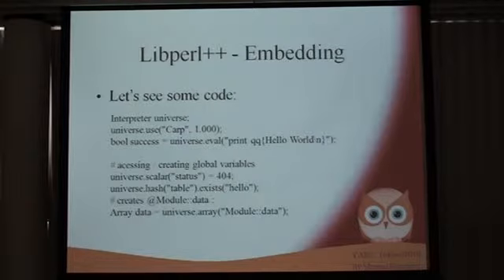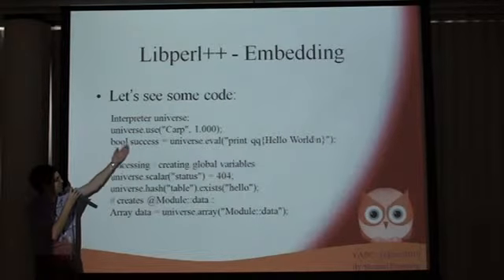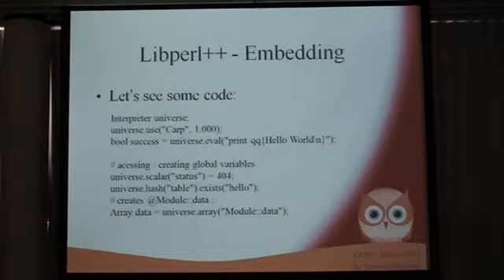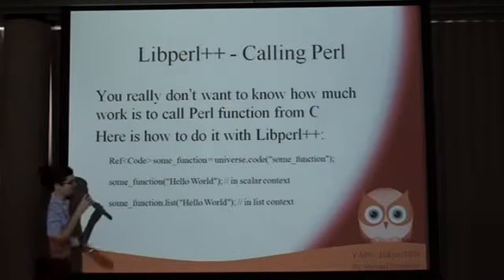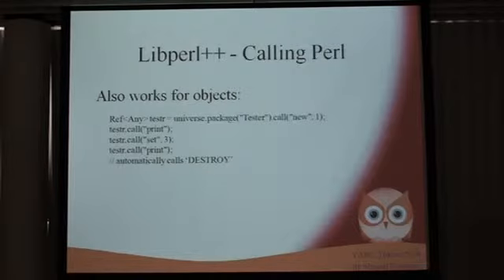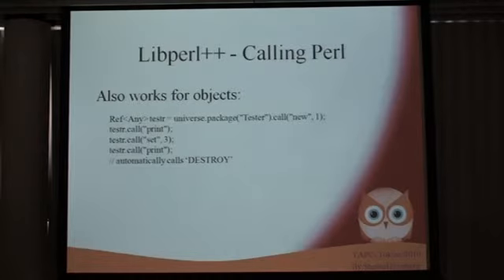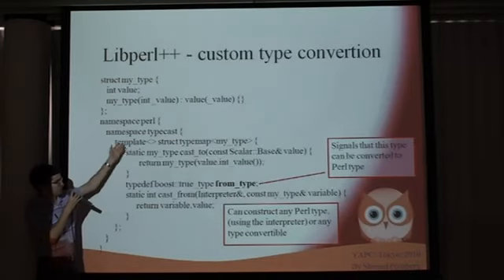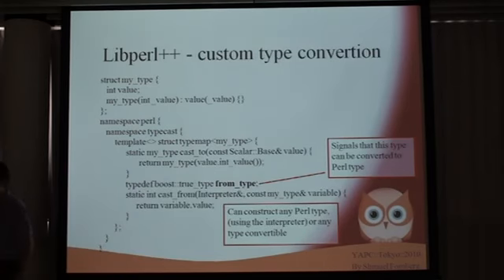ShmuelFomberg - XS::TNG The current status of Perl-C binding 2/3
(c)ShmuelFomberg
CC-BY-NC